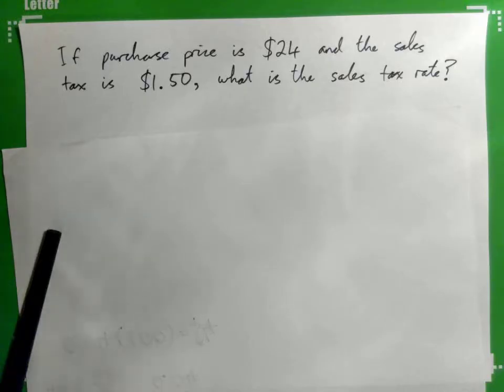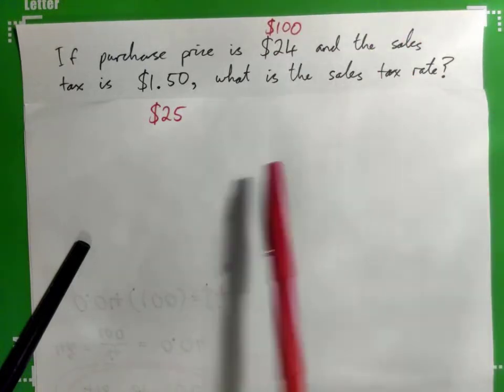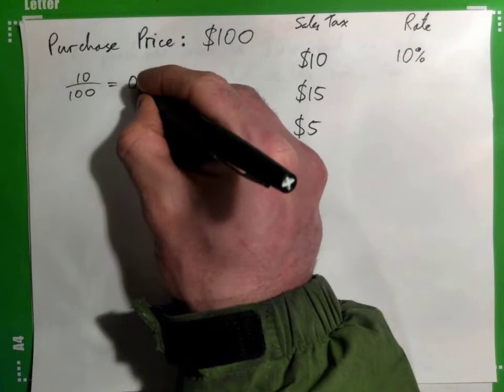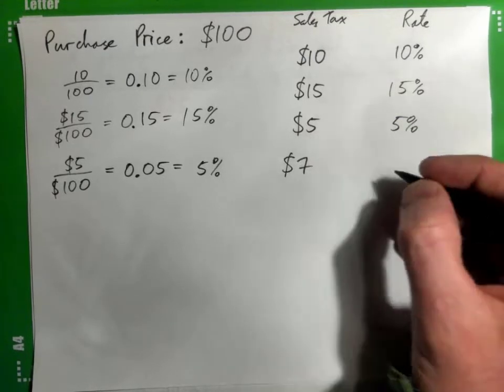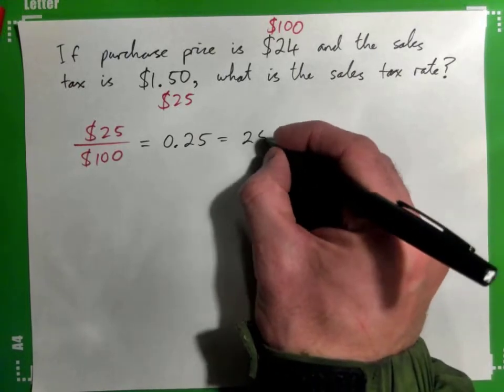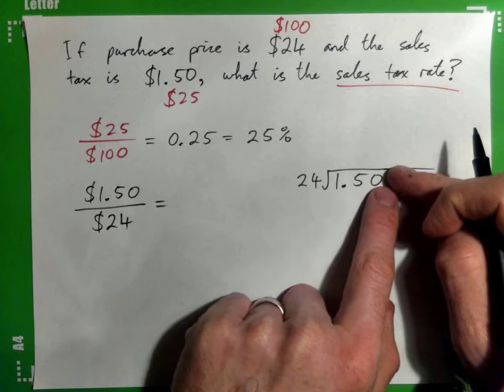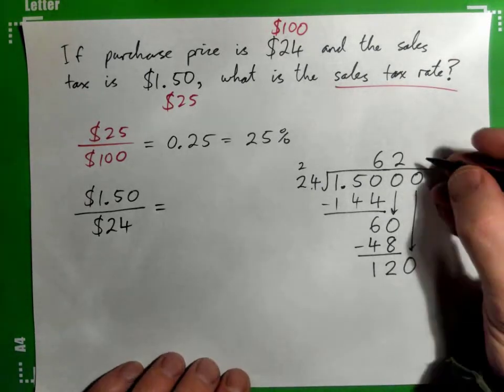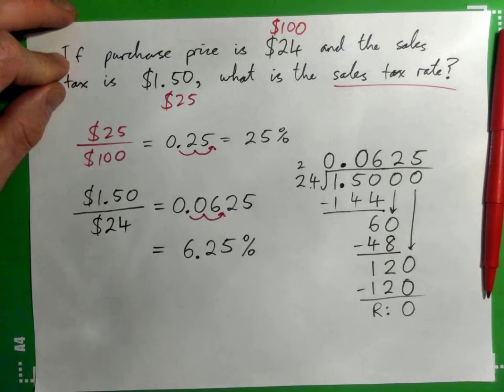Find the Sales Tax Rate given the purchase price and amount of sales tax